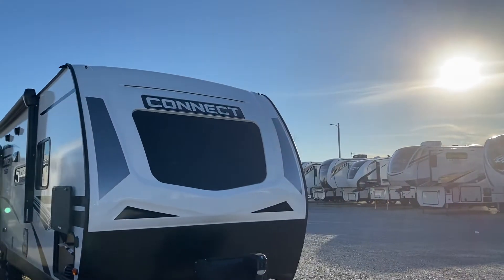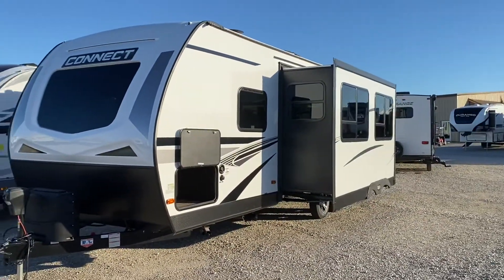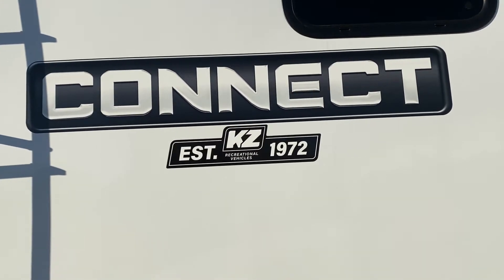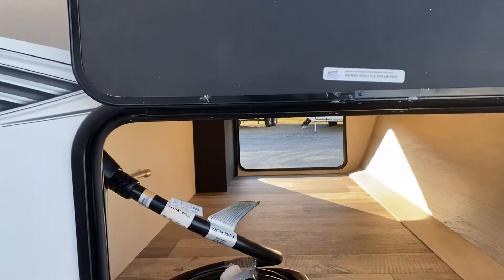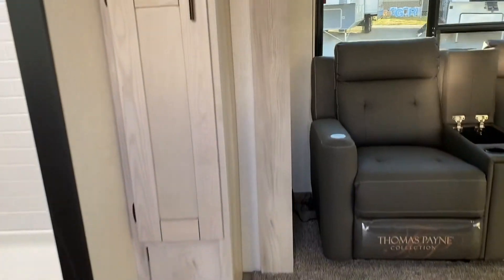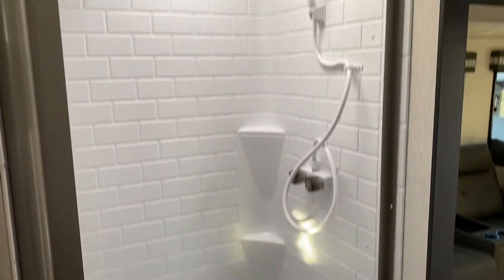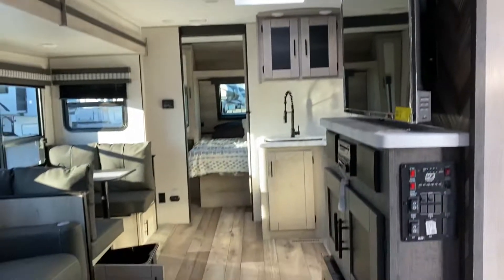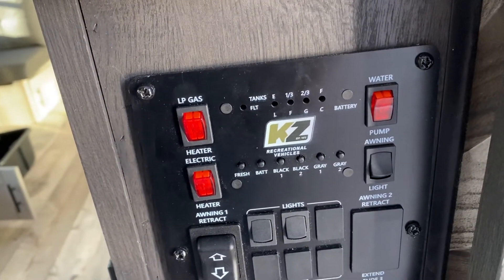KZ RV Connect 261RB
KZ Rv Connect 261 RB